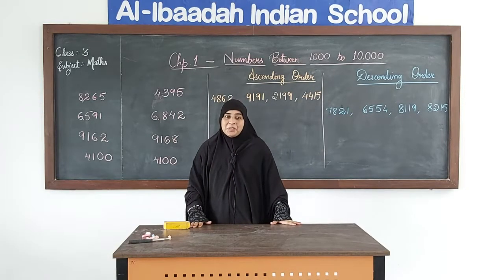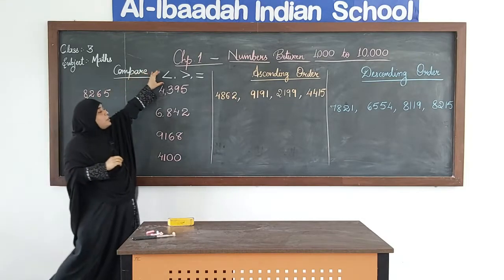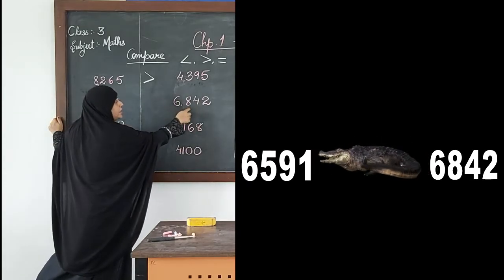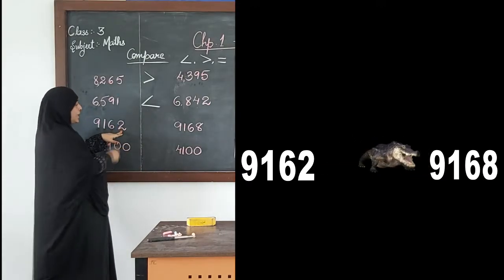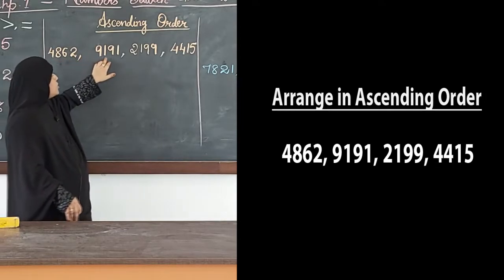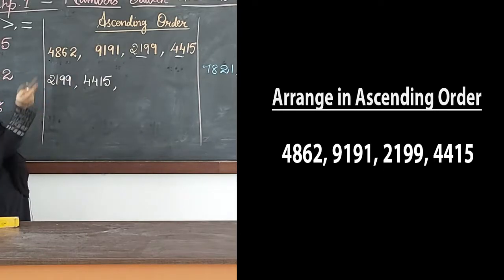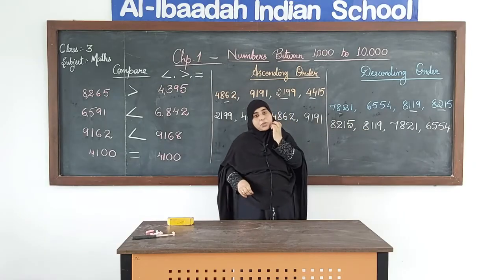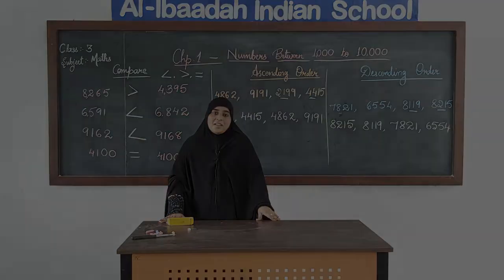Chapter 1 - Numbers between 1000 to 10000 | Mathematics for Class III